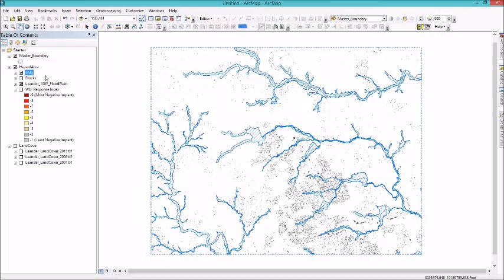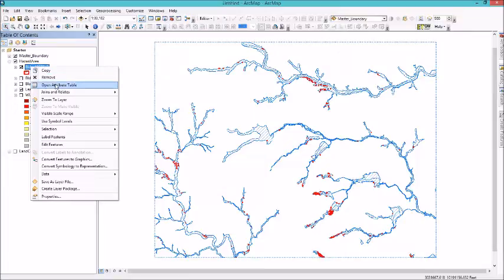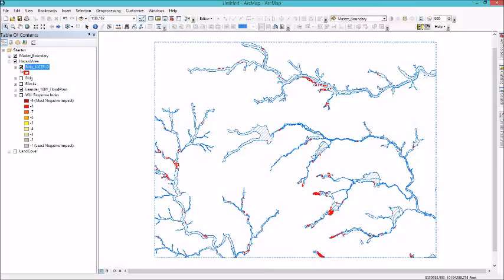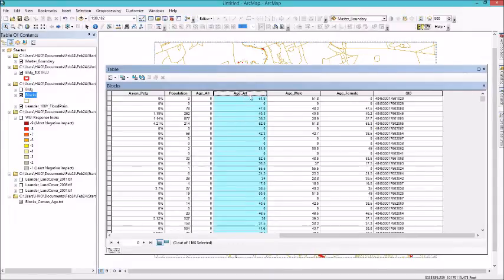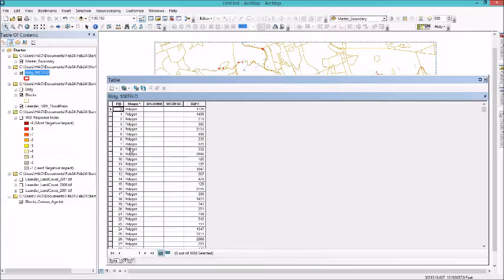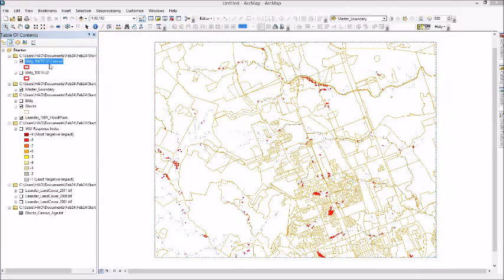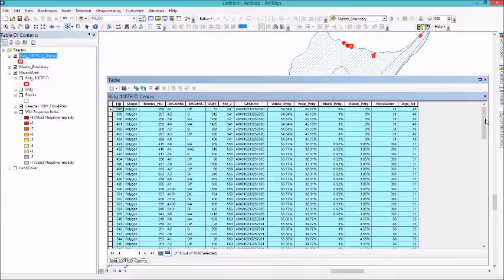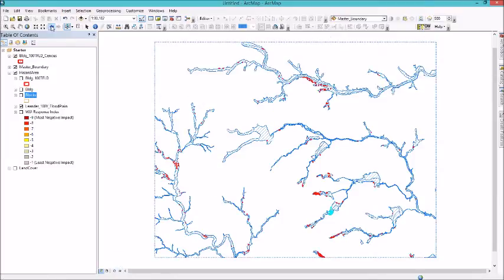Tutorial 1 (Part A): HazardArea Analysis(1) - 100YFloodPlain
SLUP 2016 Lab Session: Feb 24th